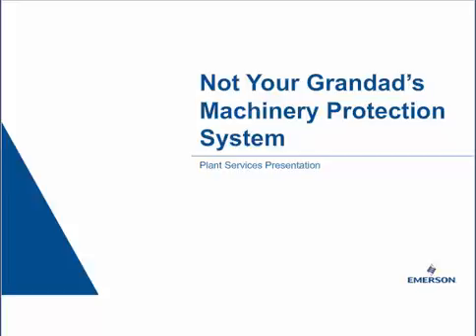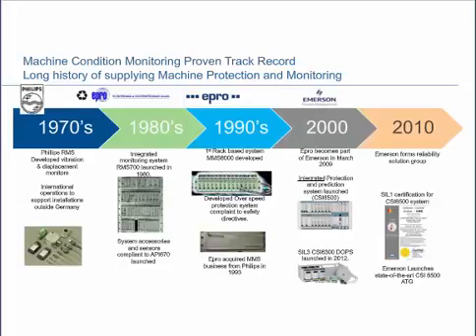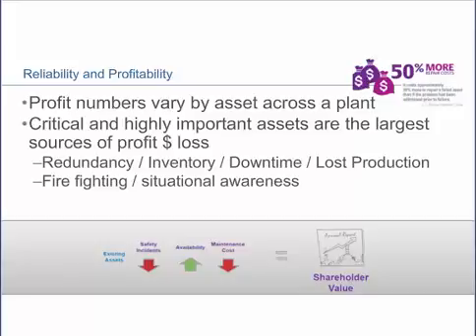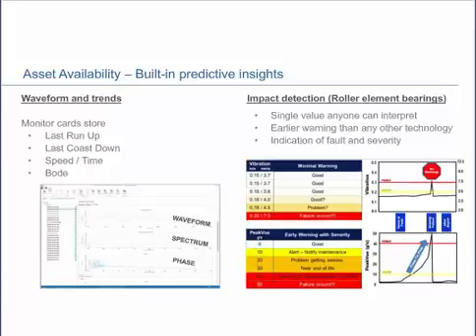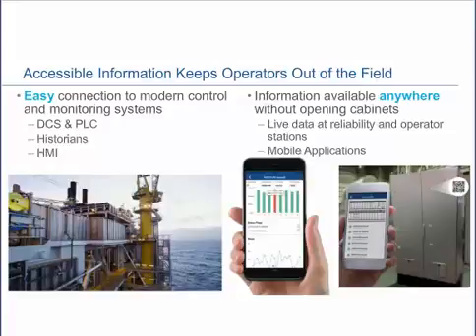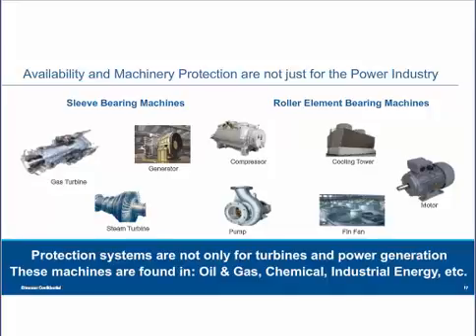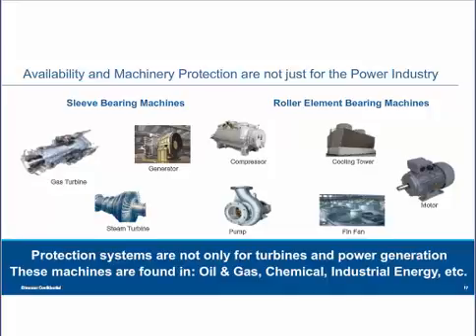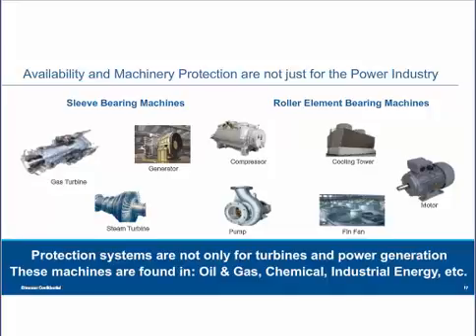Not Your Granddad's Machinery Protection System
Machinery protection systems are generally thought of as a necessity that acts as an “earthquake switch” for your critical machinery. Often, these systems are stranded in hard-to-reach areas and are not connected to the plant’s data processes. They are typically hard to configure and require a large number of spare parts to deal with the different types of signals. New technologies are emerging to deliver valuable predictive data from the protection system, making it a contributor to improving plant and asset reliability.